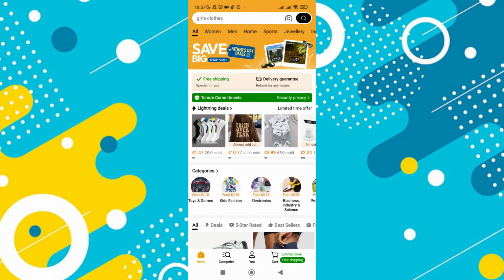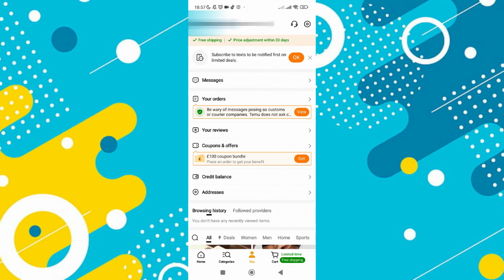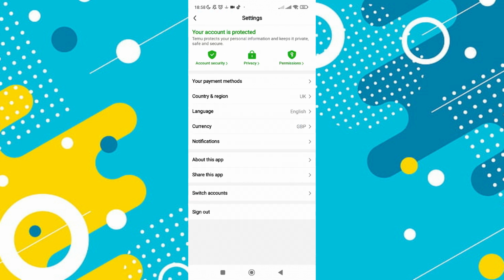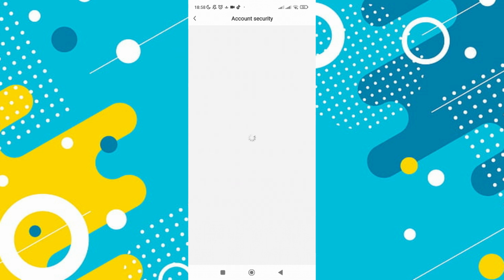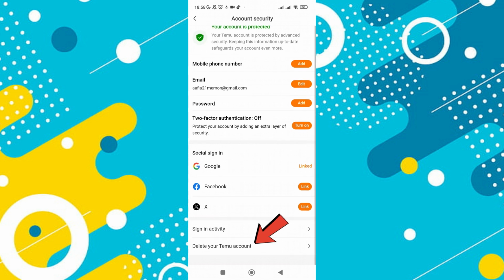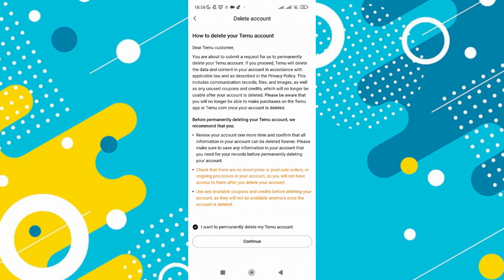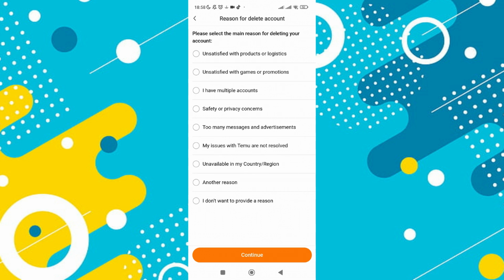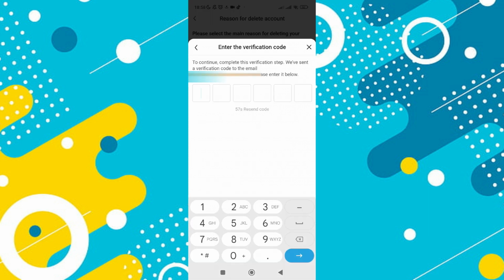How to Delete Temu Account [easy]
In this video, we'll guide you through the simple steps to delete your Temu account. Learn how to log in to your Temu account, navigate to the account settings, find the option to delete your account, and follow the prompts to confirm the deletion. Watch now to discover how easy it is to permanently delete your Temu account!